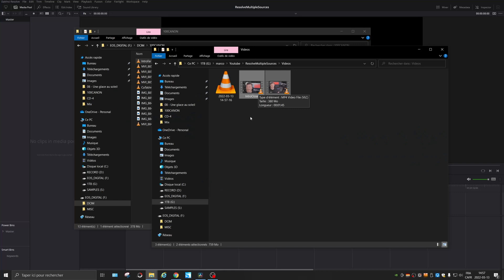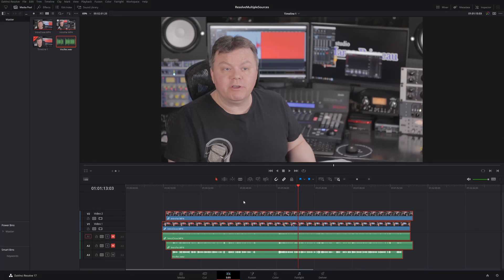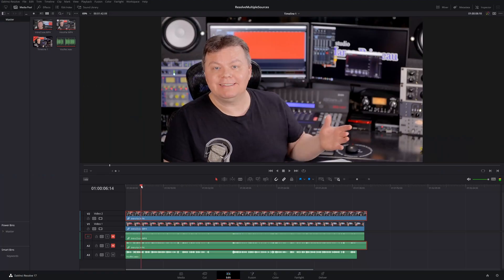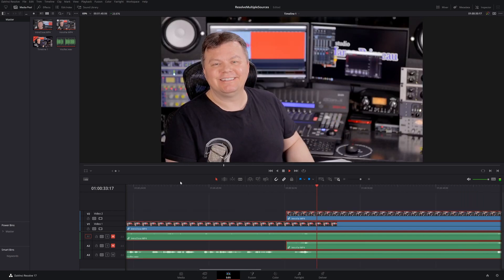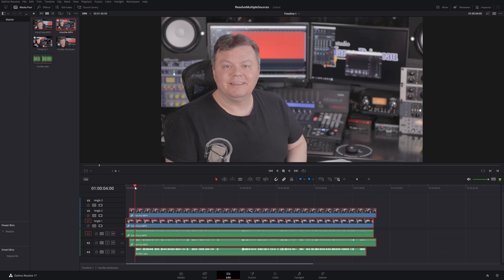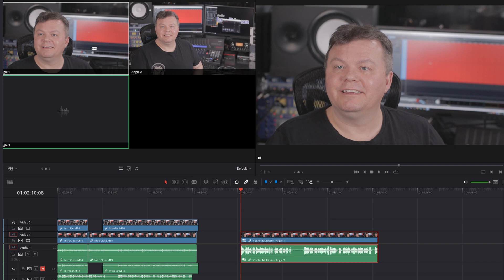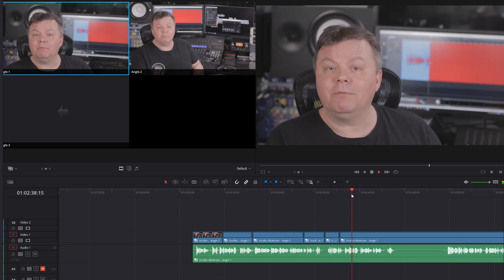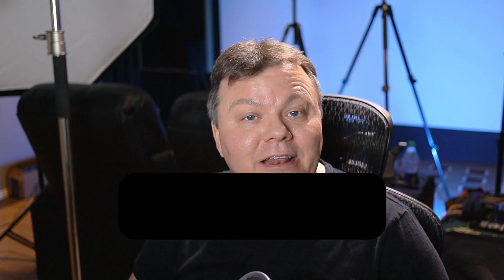Davinci resolve, combining multiple video and audio sources.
Hi,
In this video I show a few ways to deal with multiple sources. (video and Audio)
It is exactly what I do every week to post here on youtube..